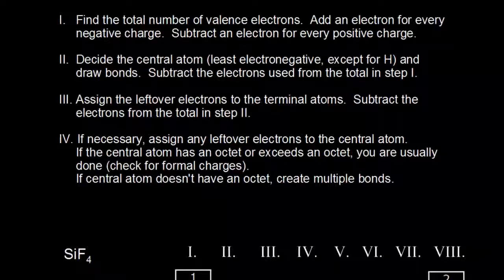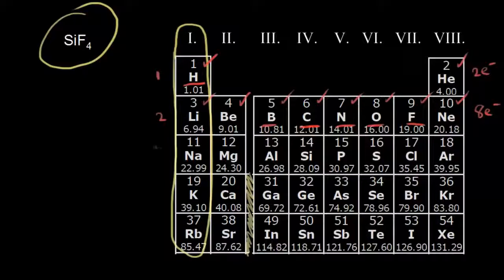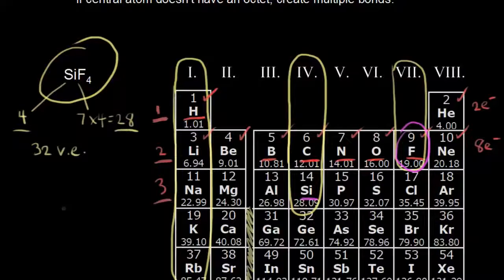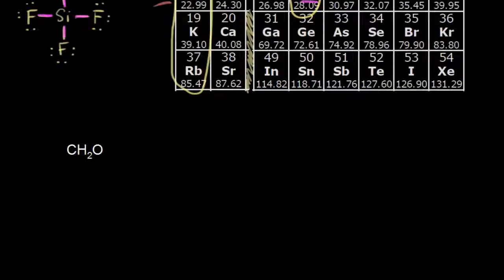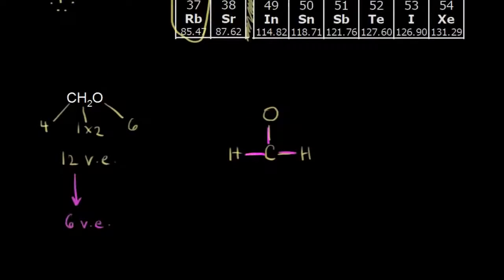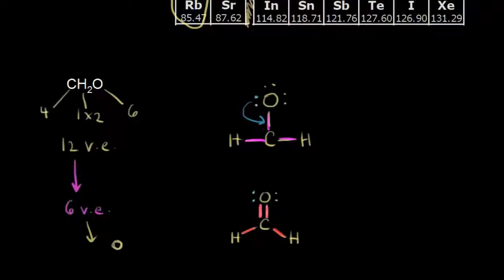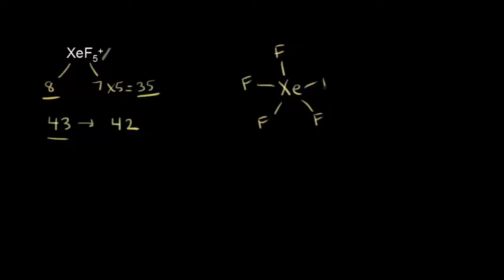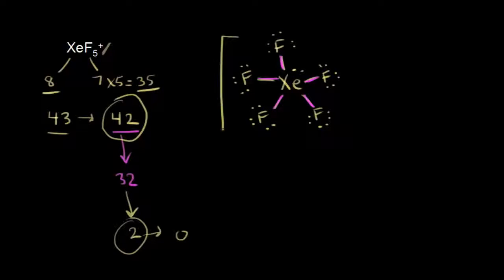Drawing dot structures | Chemical bonds | Chemistry | Khan Academy